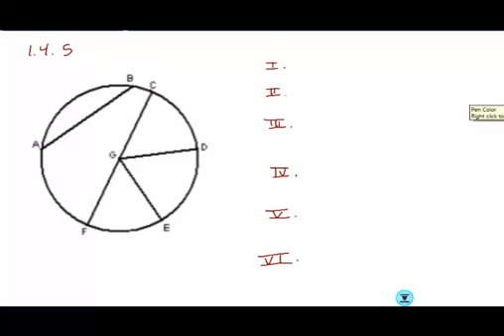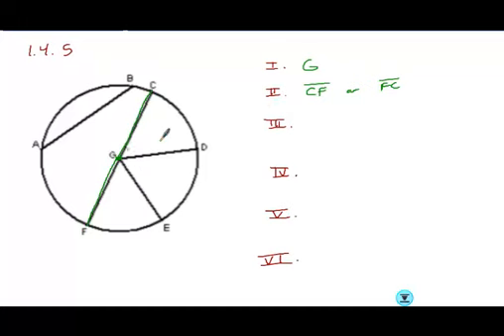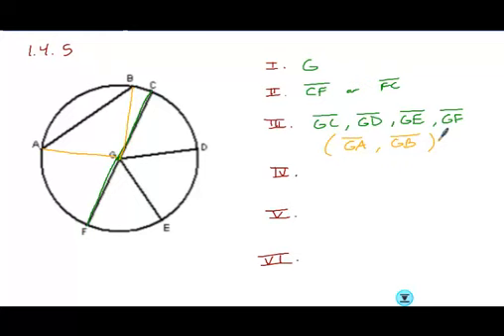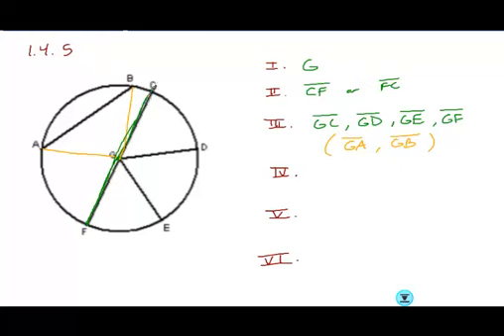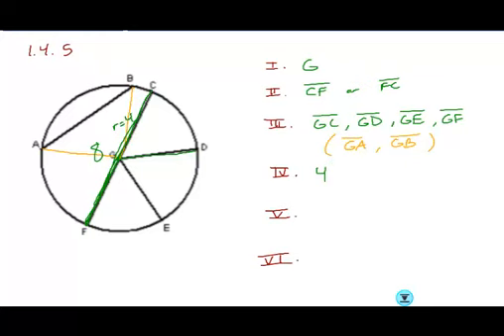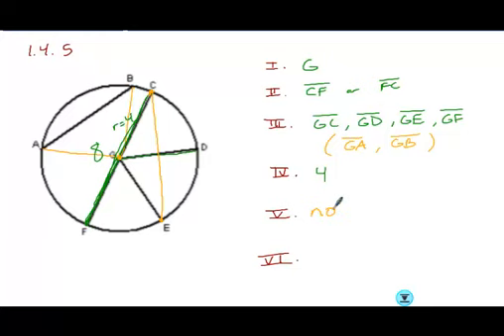geo1 4 05